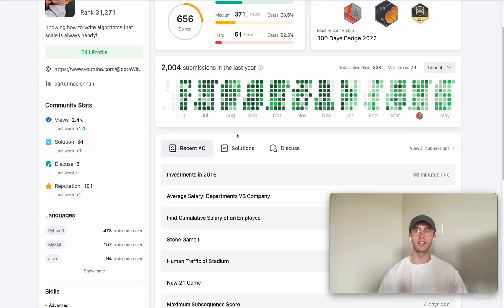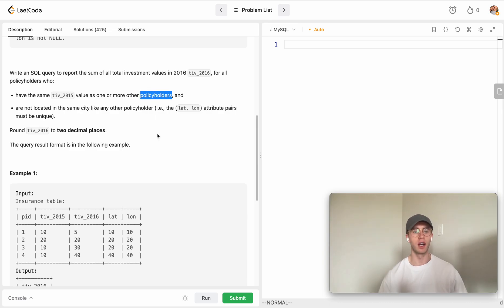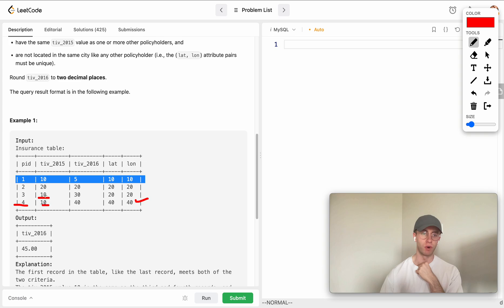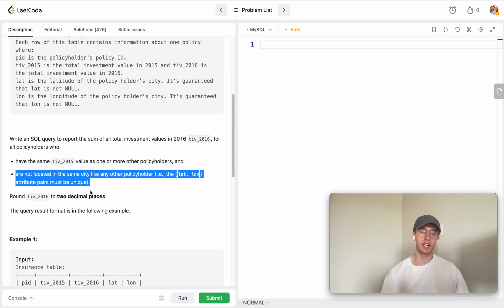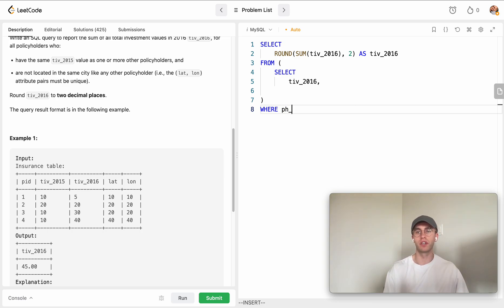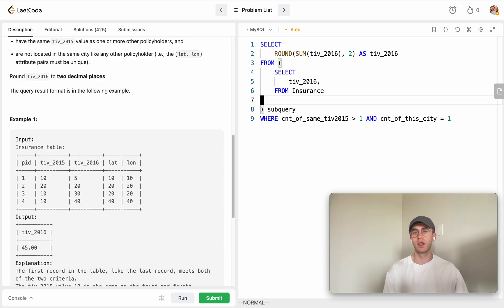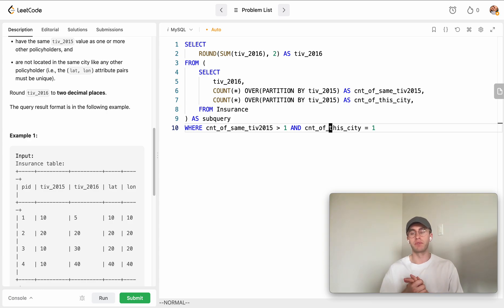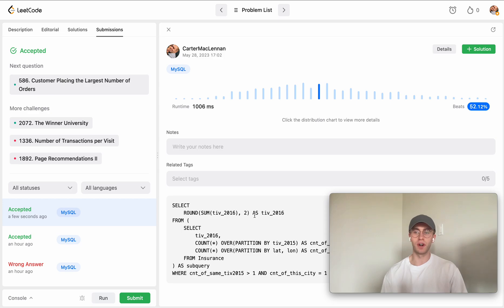585. Investments in 2016 - LeetCode SQL Solution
Today I solve and explain a Medium level difficulty leetcode SQL problem using MySQL called "585. Investments in 2016"

Checkout my Blog Post:  "Reflecting on 1 Year of LeetCode"

Hope this helped a little - have an awesome day!